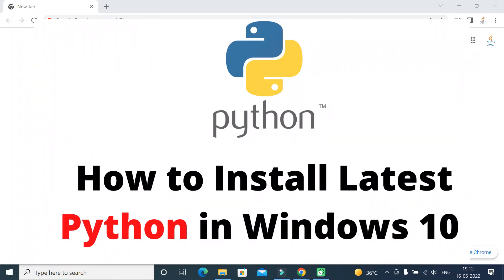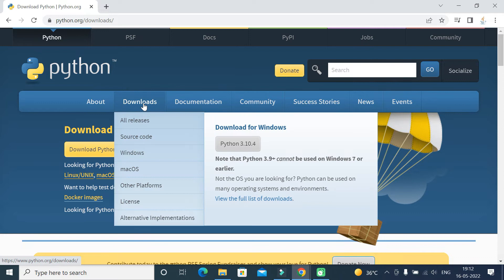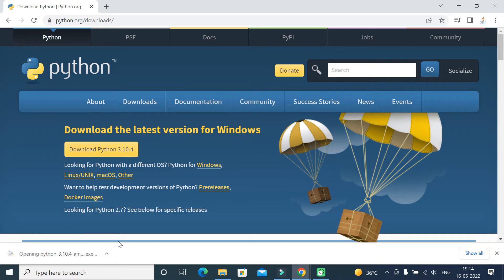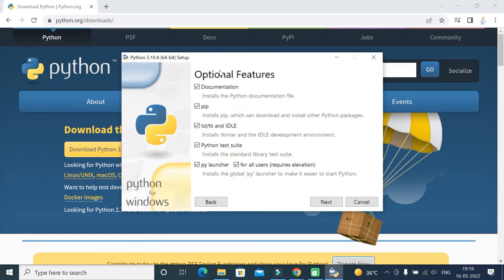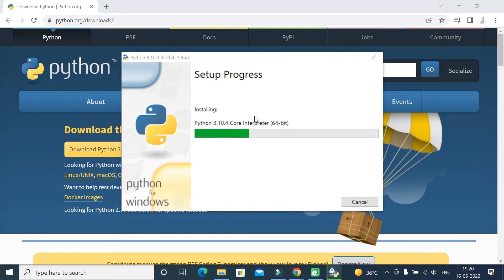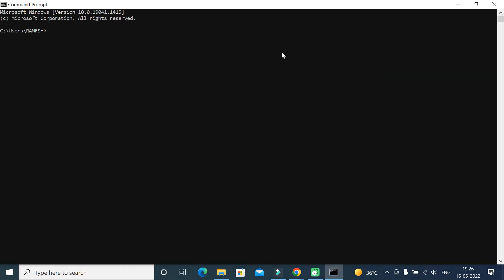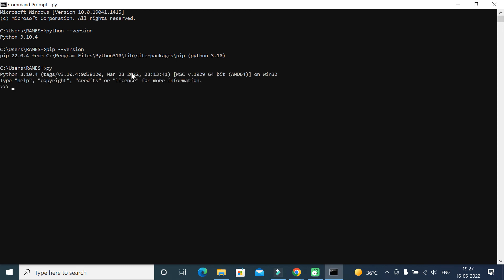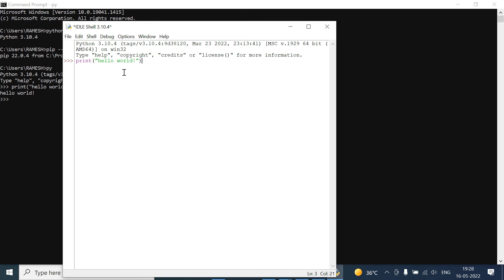How to Install Python 3 on Windows 10 [64 bit]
In this video, we will see how to install Python on windows 10 machine.
We will install latest version of Python 3.10.4 version on Windows 10.